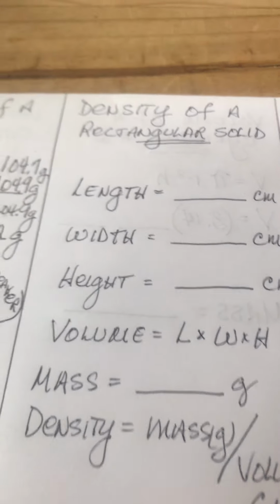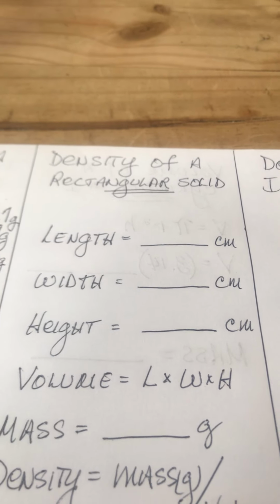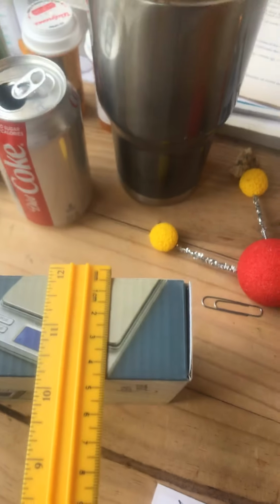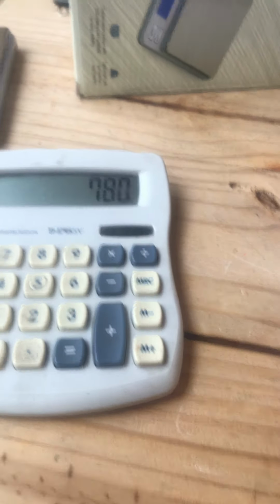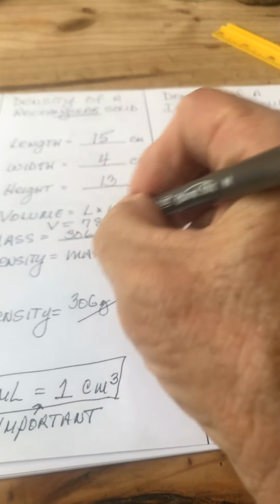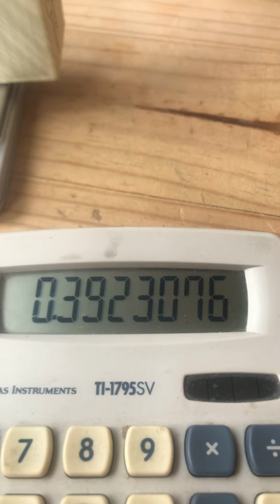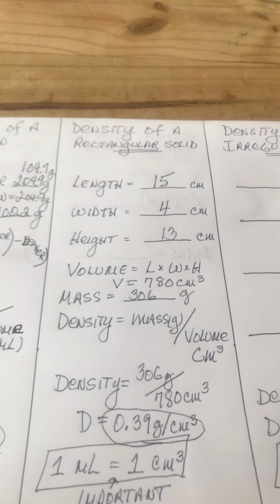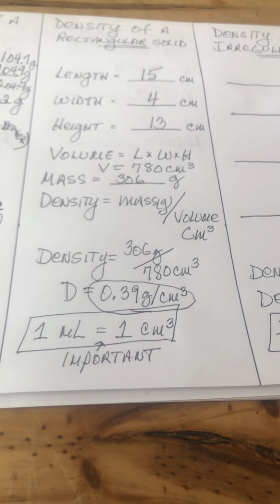Density #3 - Rectangular Solid